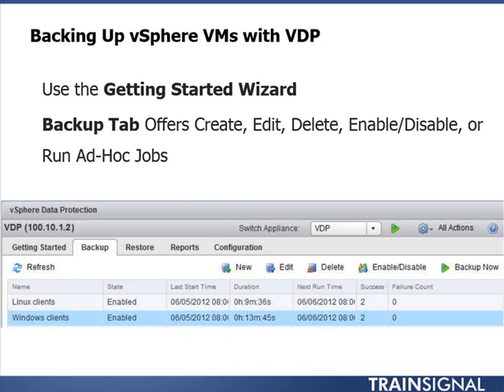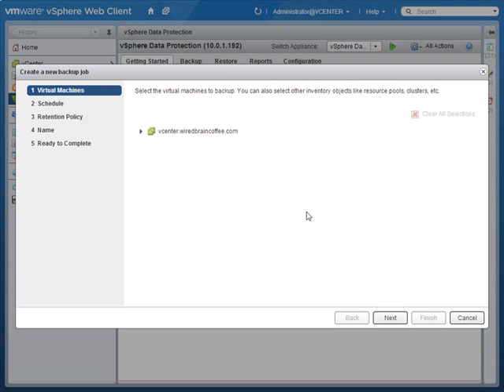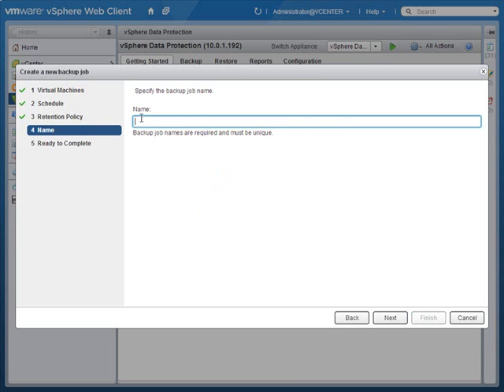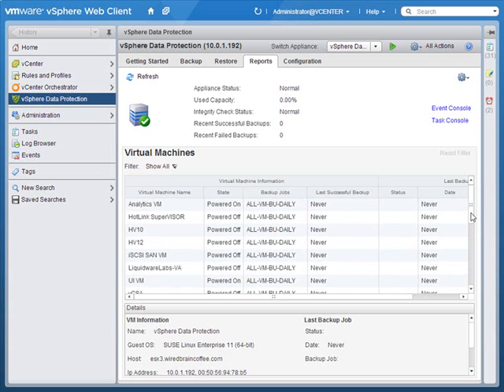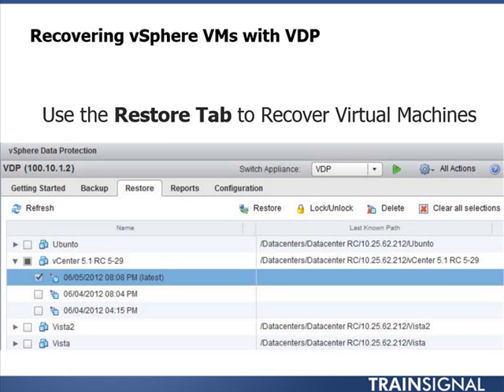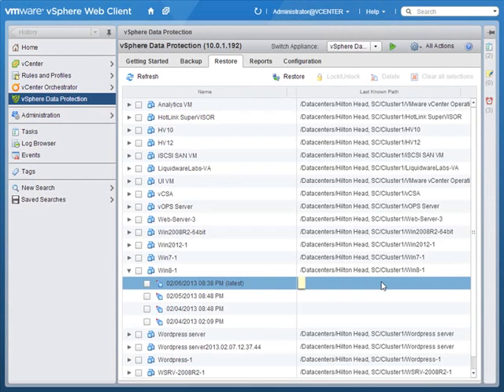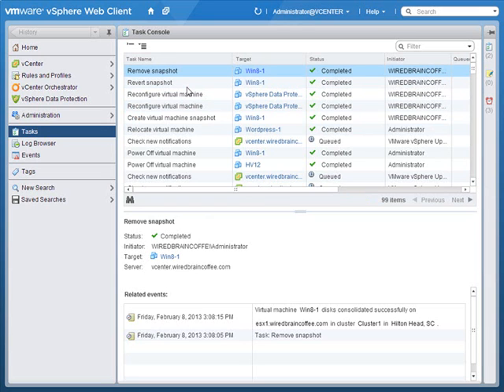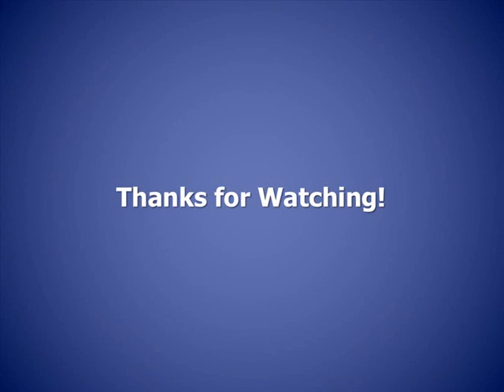Backup Solutions | vSphere Data Protection Advanced | VMware Vsphare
Vmare Vsphare
Computer Network